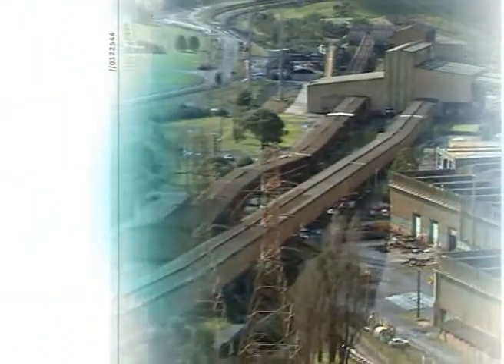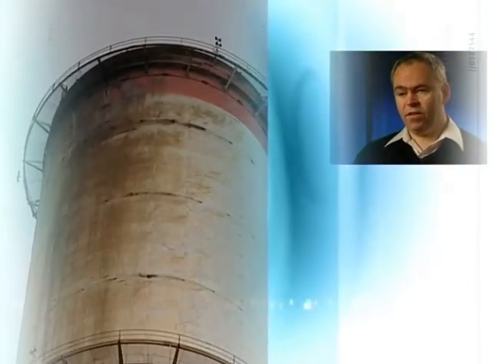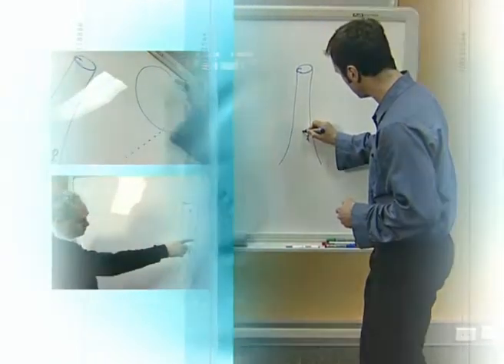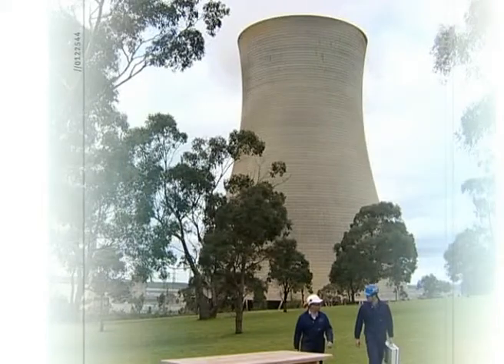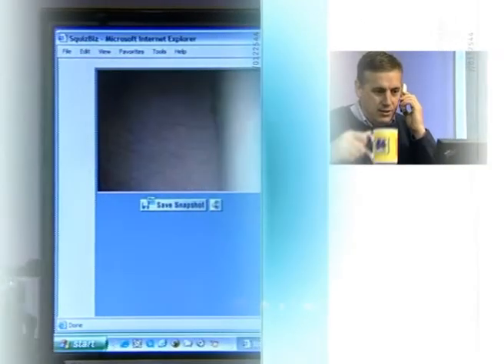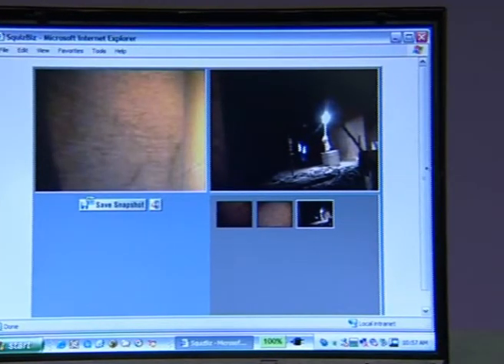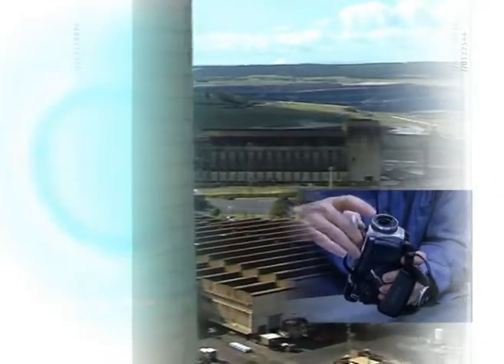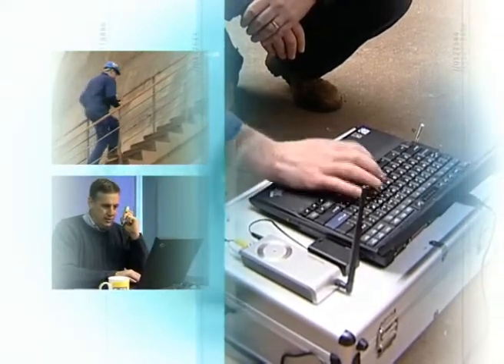m-View Case Study: Utilities Yallourn Power Station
m-View mobile video streaming solution from Mometum Tehcnologies Solutions is used to stream live video footage during a maintenance inspection of a Yallourn Power Station chimney in Victoria, Australia. The vision is seen by the maintenance experts in realtime in the UK via a web-browser.

This early example of m-View in action used the CDMA RTT1x Telstra network and is a great show case of m-View's powerfull network management engine and its ability to deliver high quality video and images in very challenging network conditions.